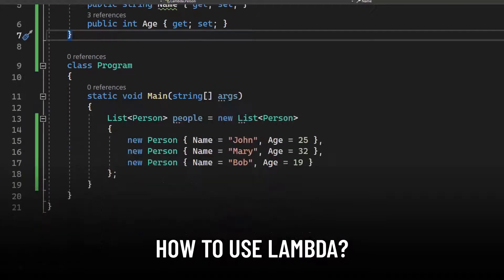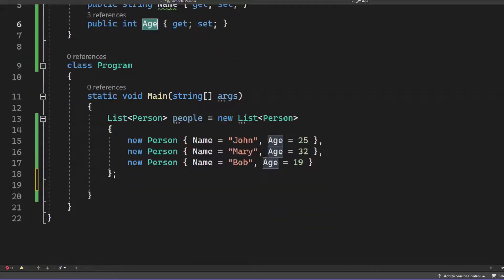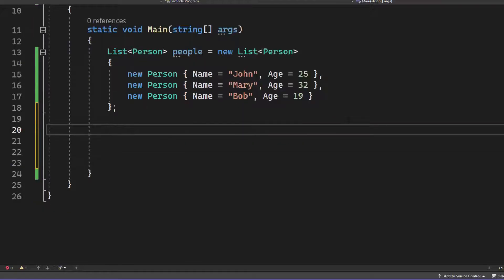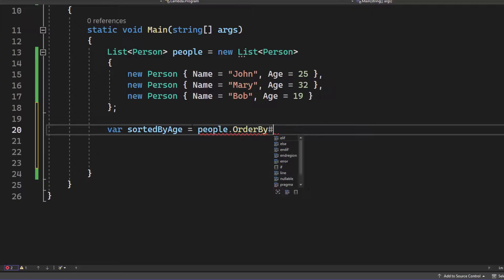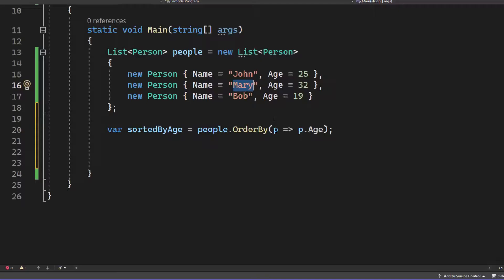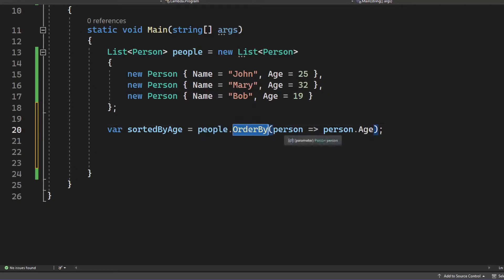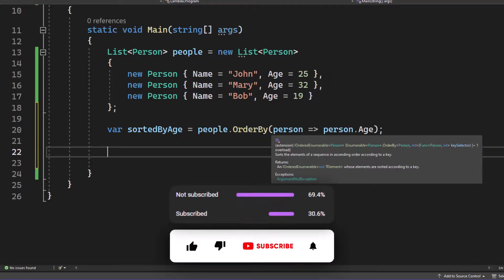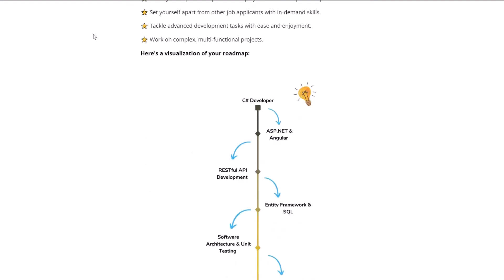Understand C# LAMBDA Expressions in only 2 minutes!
🔥 Wanna KNOW how to use LAMBDA in C#? THIS is the video you have been looking for!

And what is LAMBDA, then?
You use a lambda expression to create an anonymous function. Use the lambda declaration operator to separate the lambda's parameter list from its body.
Any lambda expression can be converted to a delegate type. The delegate type to which a lambda expression can be converted is defined by the types of its parameters and return value. If a lambda expression doesn't return a value, it can be converted to one of the Action delegate types; otherwise, it can be converted to one of the Func delegate types. For example, a lambda expression that has two parameters and returns no value can be converted to an Action delegate. A lambda expression with one parameter that returns a value can be converted to a Func delegate.